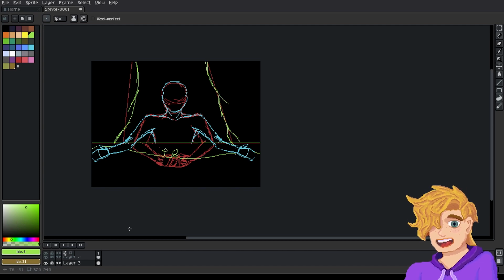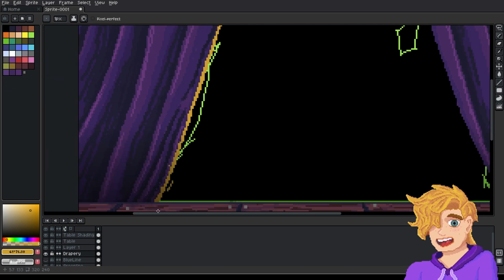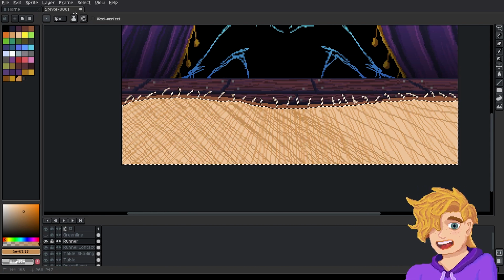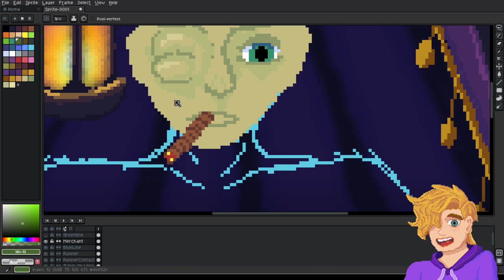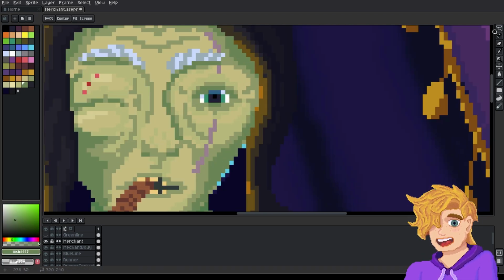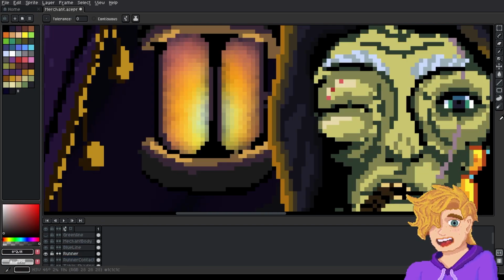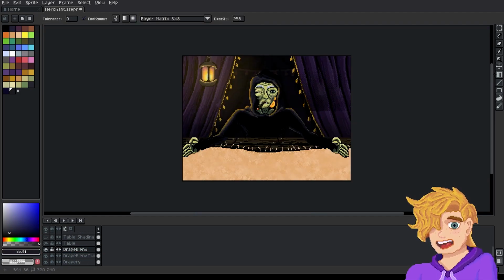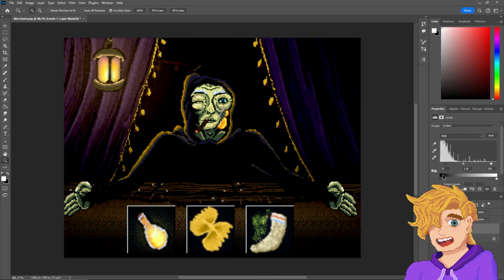THIS GUY HAS WARES| Pixel Art Speed Draw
You've been wandering in the woods for hours, not seeing a single other lifeform, until a strange purple tent catches your eye.  A hunched man emerges and reveals... A PIXEL ART SPEED DRAW!!
Intro and Outro Music by Me!
All Other Music by Karl Casey  @WhiteBatAudio